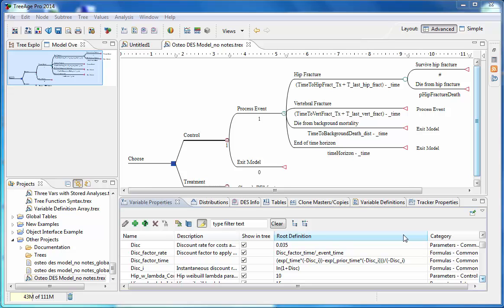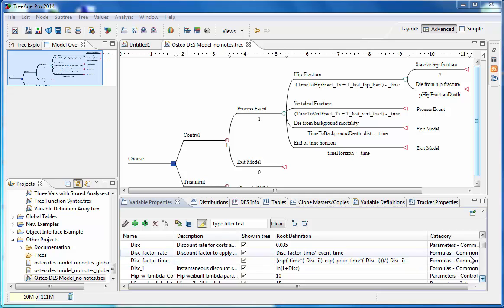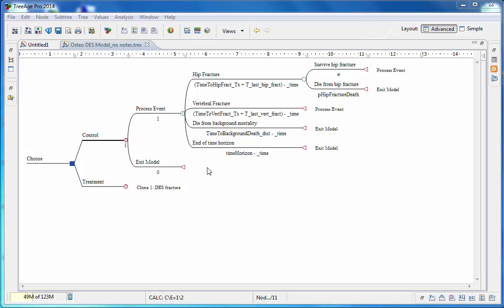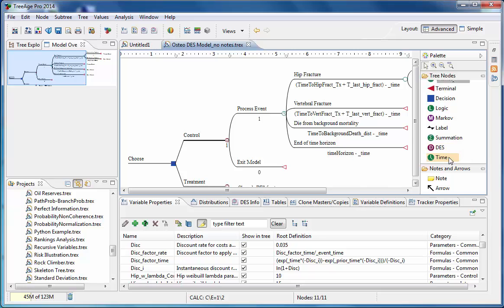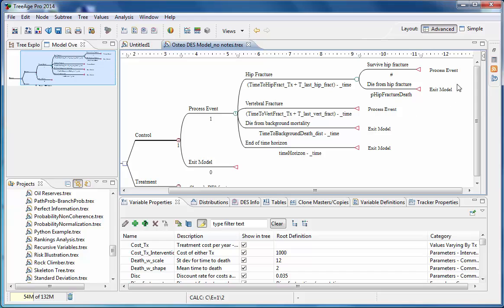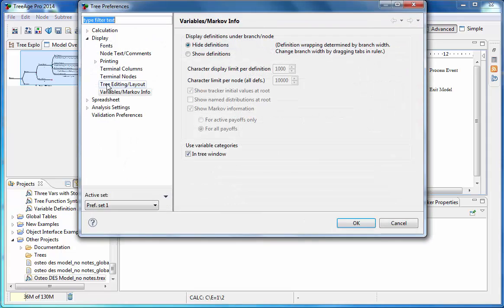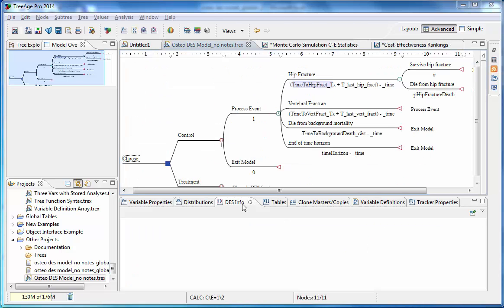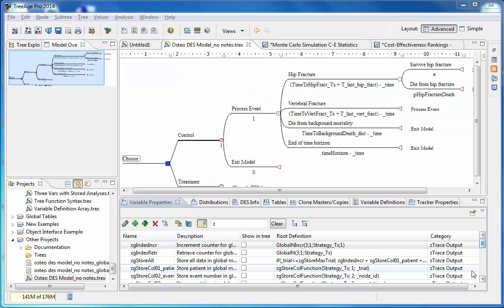Build and Analyze a Discrete Event Simulation (DES) Model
This demonstration shows you how to build and analyze a Discrete Event Simulation Model using TreeAge Pro. It includes a brief explanation of the concepts. The demonstration looks at the similarities and differences between Markov and DES models and how to analyze the output of the example DES Model.

***There is a newer of this video available as of 2018